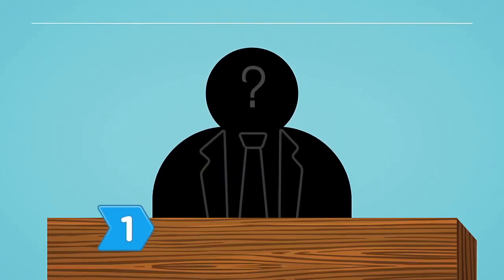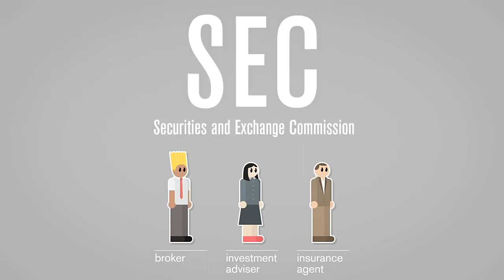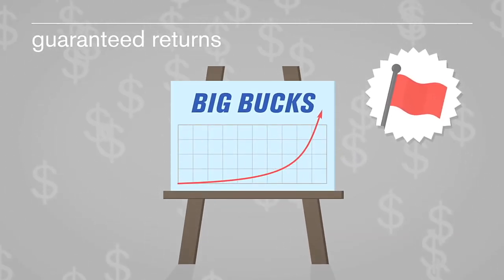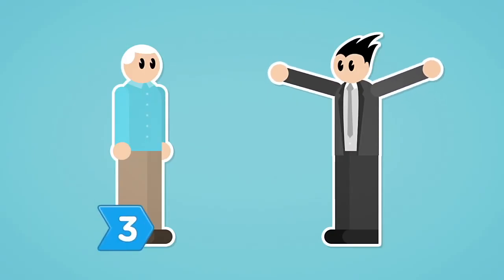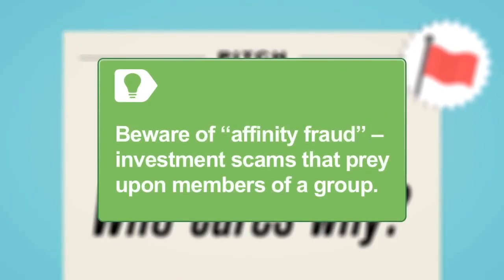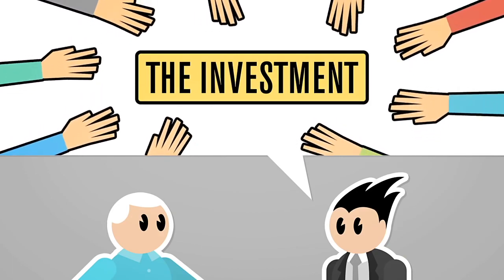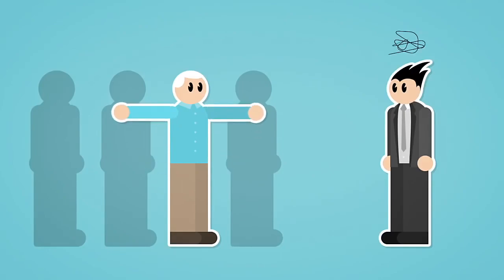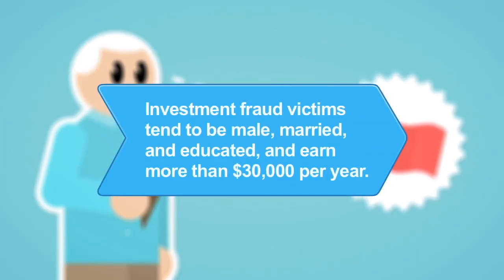Mr. Scammer - Interview with William Carrigan: Part 2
William R. Carrigan, Deputy Commissioner of the Vermont Department of Financial Regulation, joins Elliott Greenblott to discuss investment oversight and protections in Vermont.